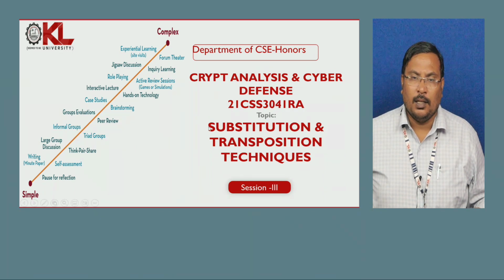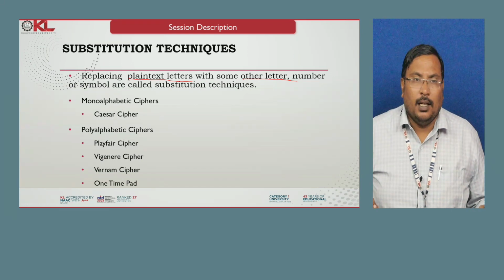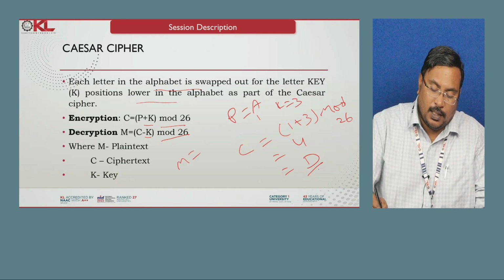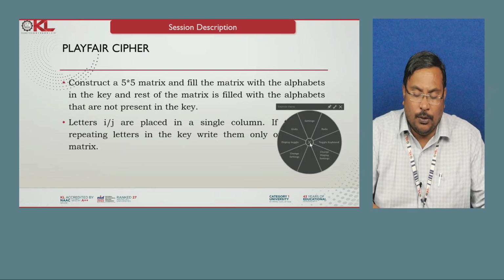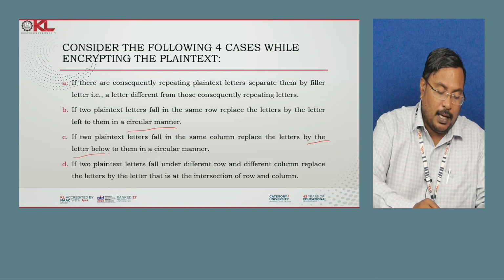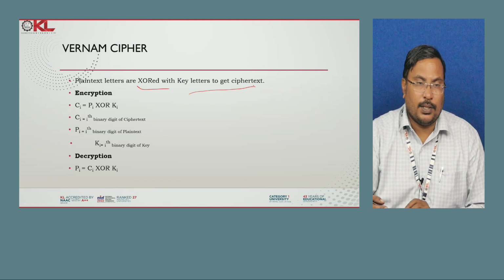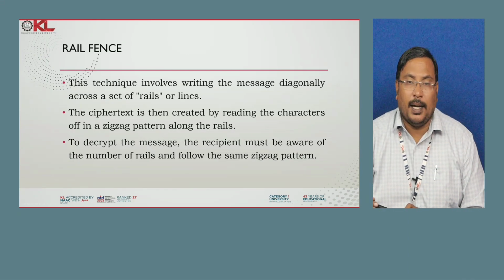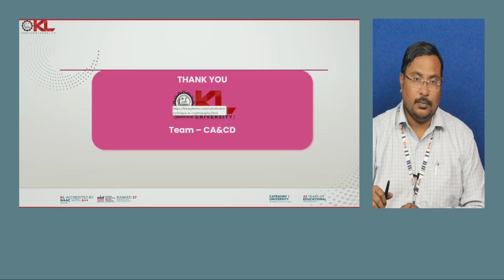CO1 Session 3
CRYPT ANALYSIS CYBER DEFENSE